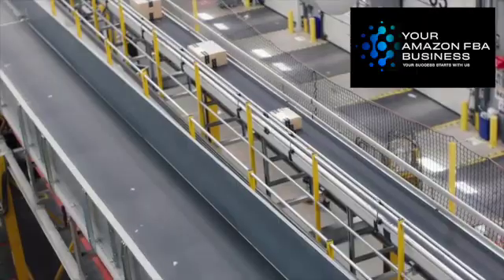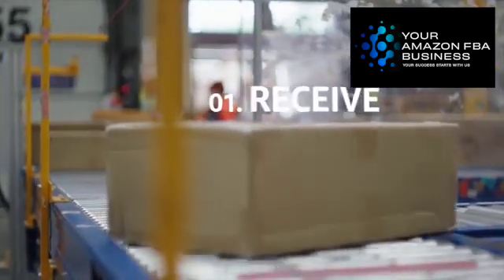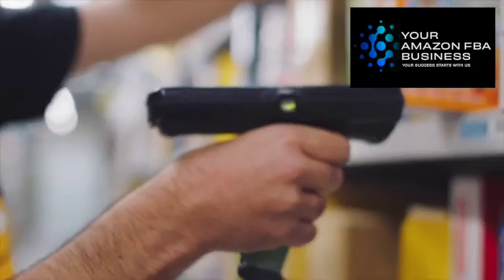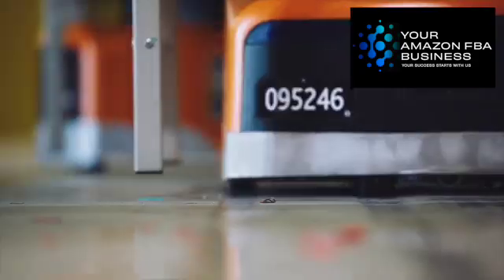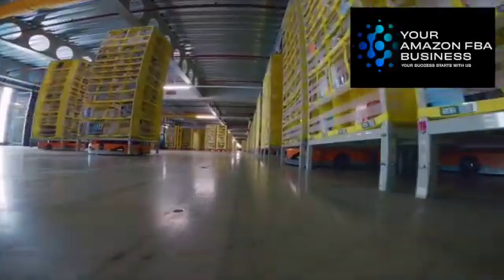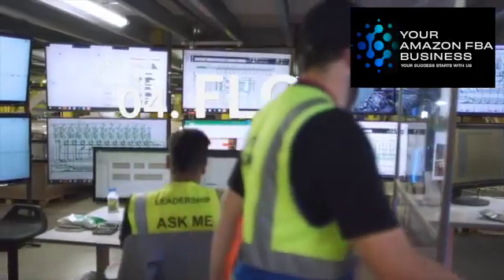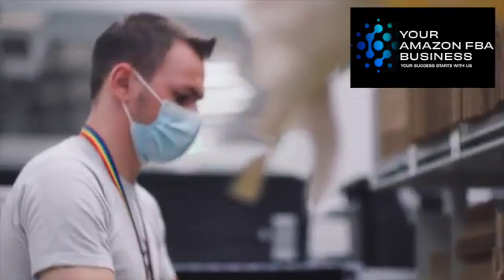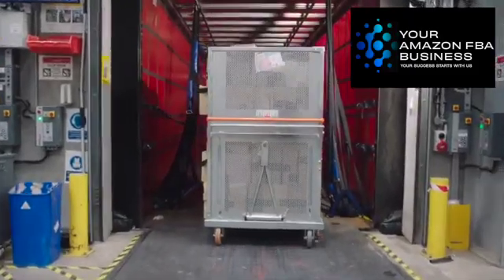Amazon FBA Center Tour l How A Multi Billion Dollar Company Is Ran SD 480p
Amazon FBA Center Tour l How A Multi Billion Dollar Company Is Ran